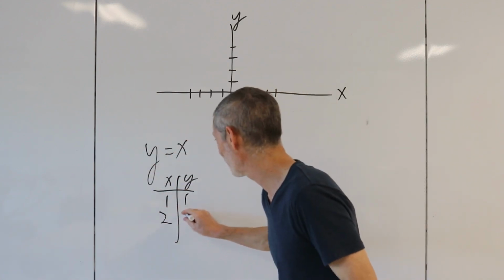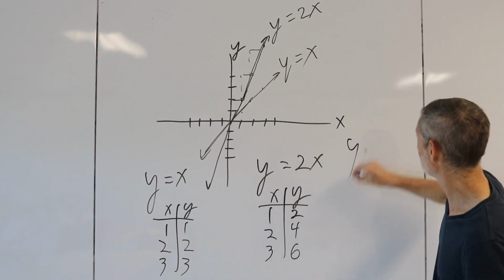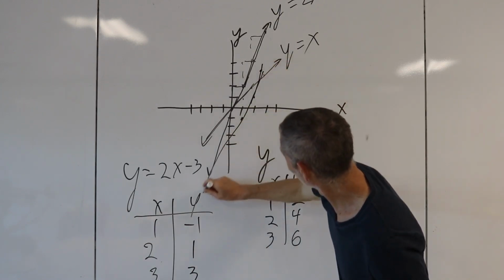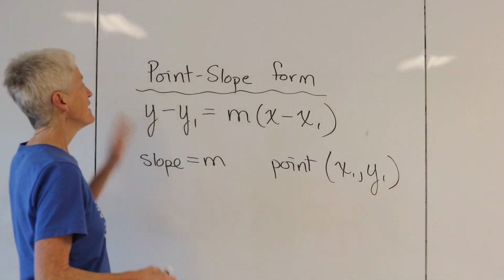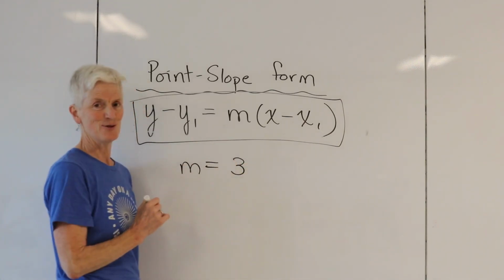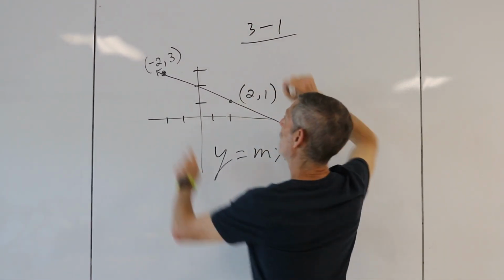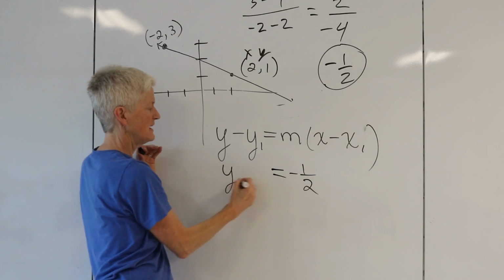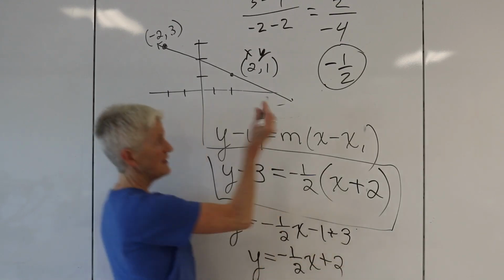Linear Functions Review